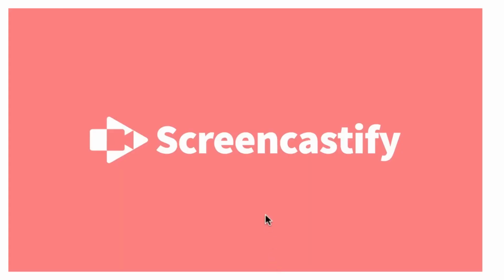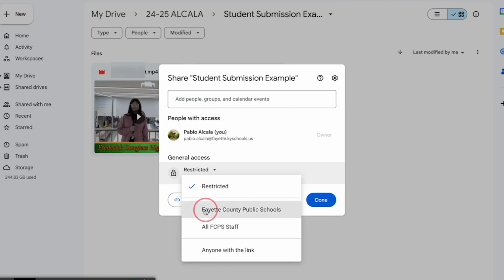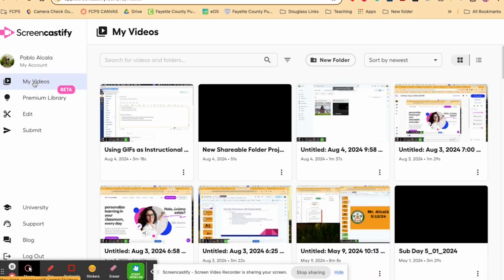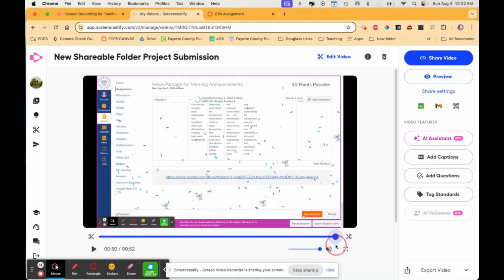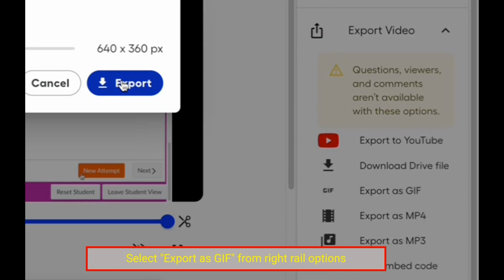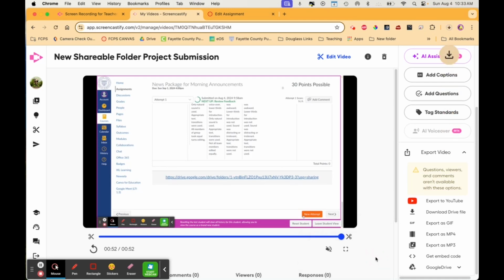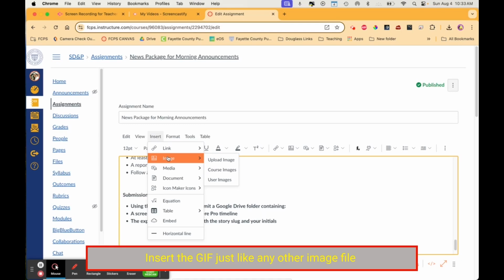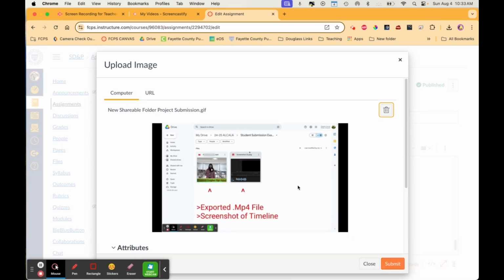How to Create a GIF using Screencastify